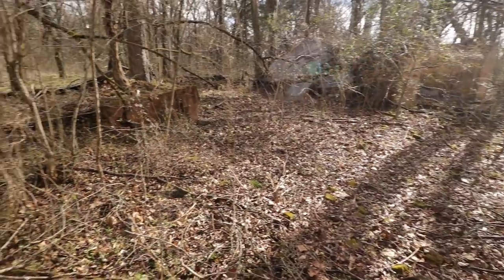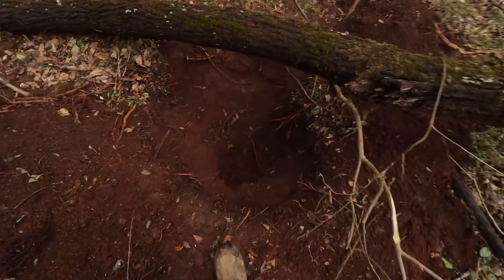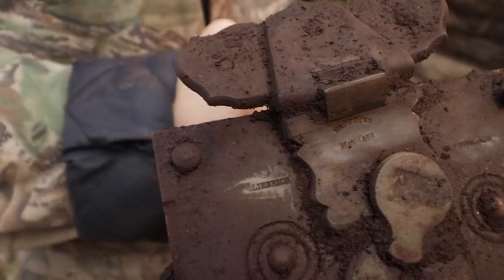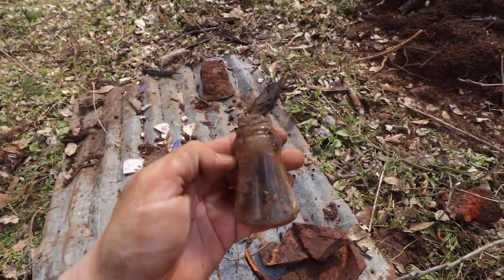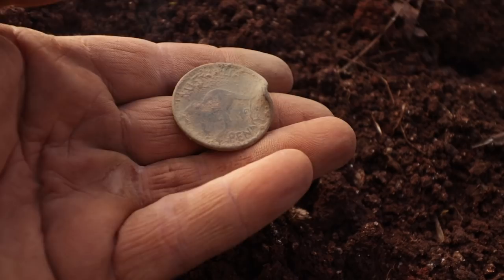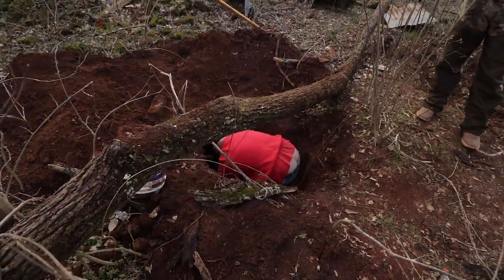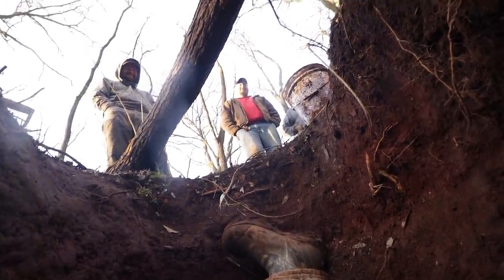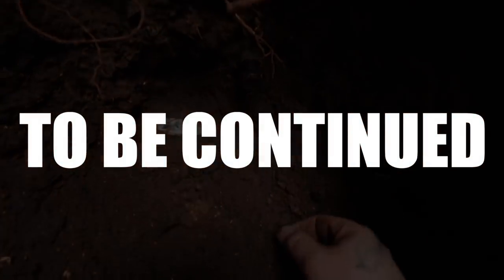Digging a Confederate Soldier's Privy - Deep Glass and War Relics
For those who follow this channel, you've seen our more recent videos where we've been metal detecting at a Confederate Plantation. Well, we decided we'd try to locate the privy and dig some old 1800s bottles. Well, we find 2 privies in this video and we pulled out a bunch of glass and many relics. While Jason and I were busy in the hole, everyone else was popping relics out of the ground left and right. I'll have part 2 uploaded within the week.

Facebook: Zach Byrd Adventure Hour

If you wish to support our channel without spending a dime you weren't planning to spend anyways, I encourage you to enter amazon through our affiliated link and do you shopping. Amazon will give us a small percentage of their profit. You can enter that portal by clicking